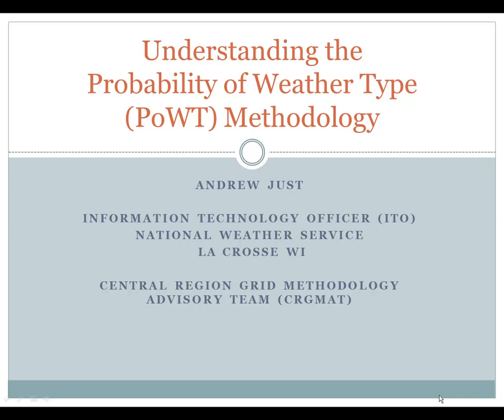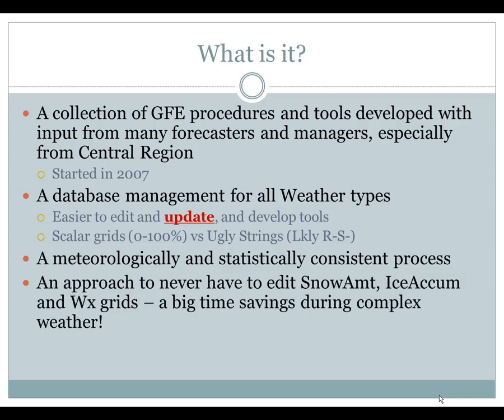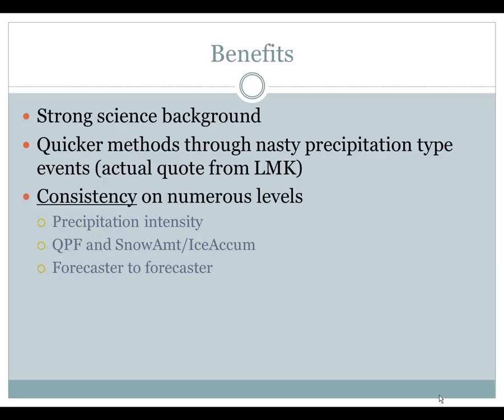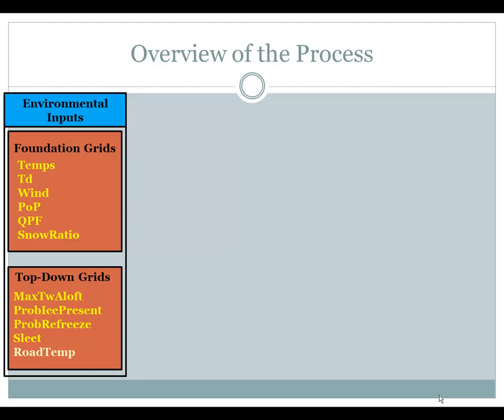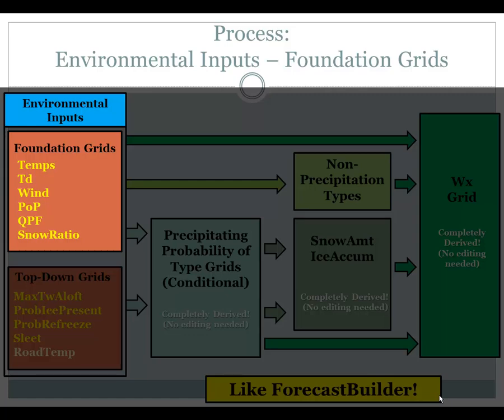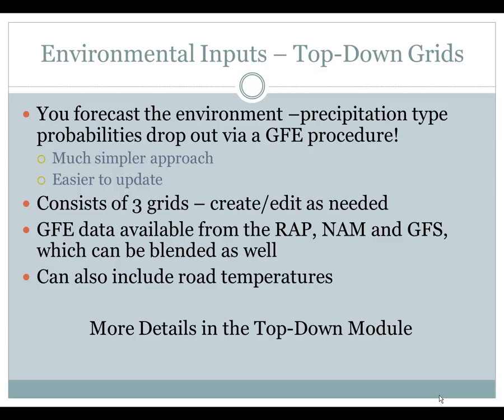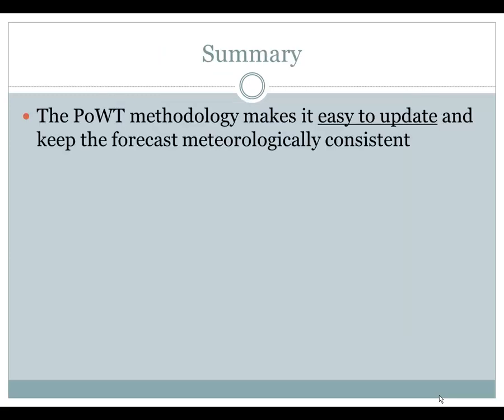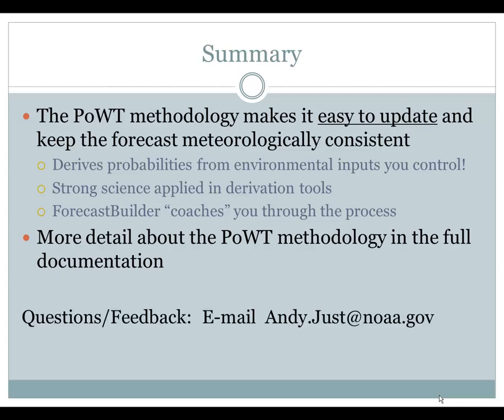Probability of Weather Type (PoWT): Introduction